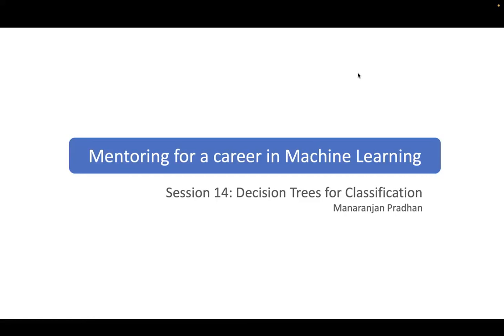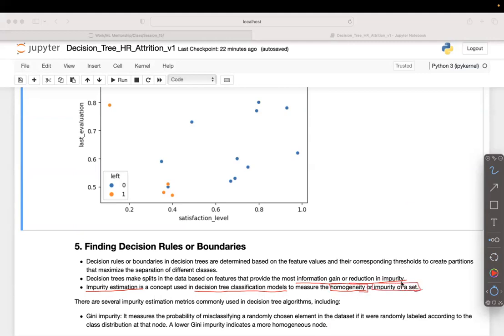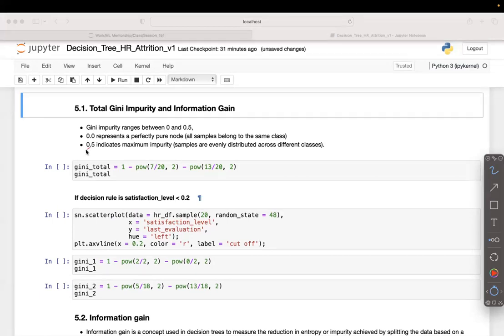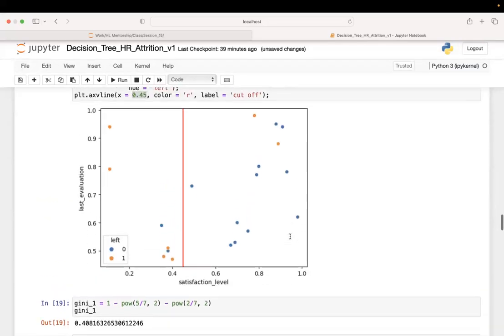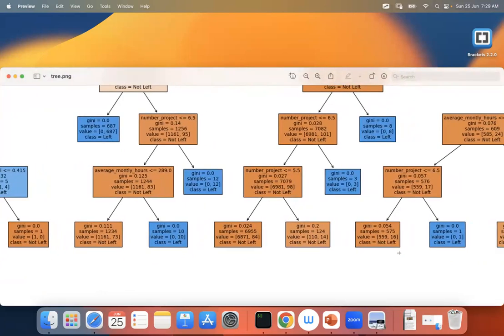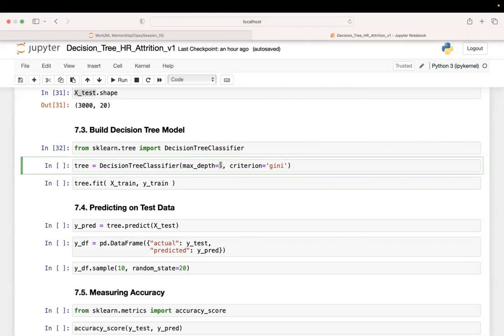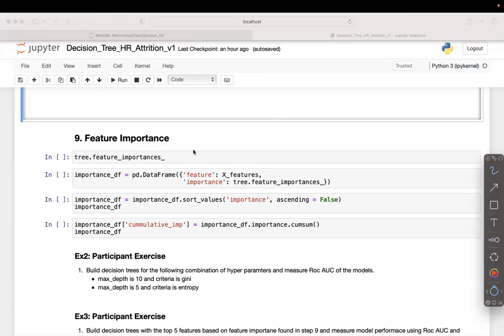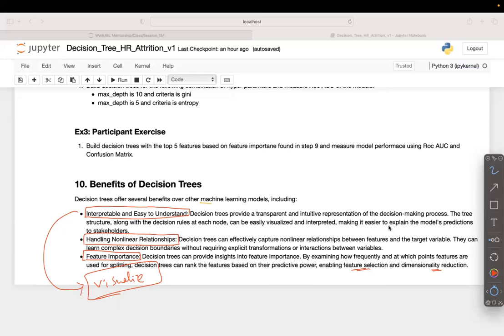Session 14: Decision Trees for Classification